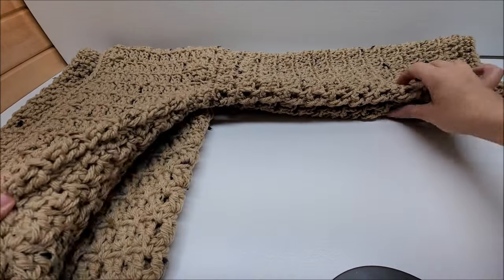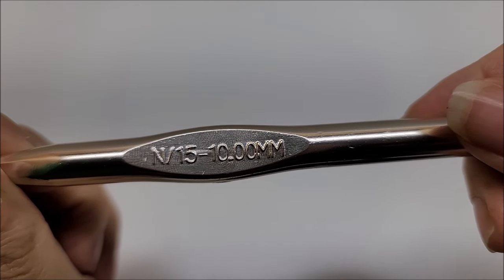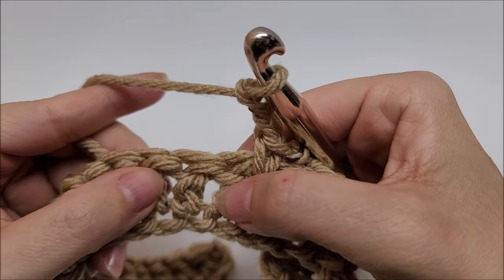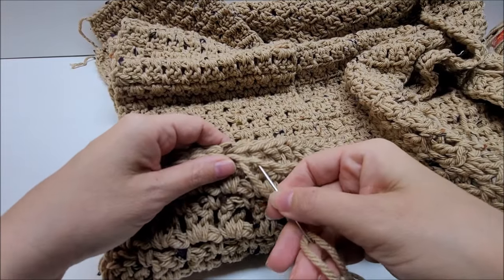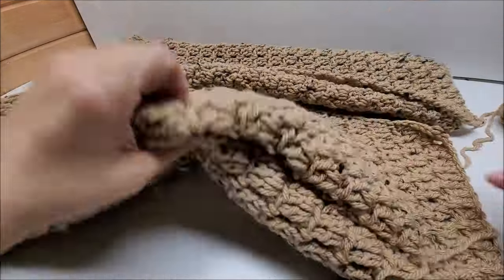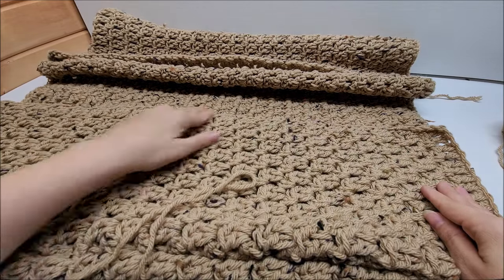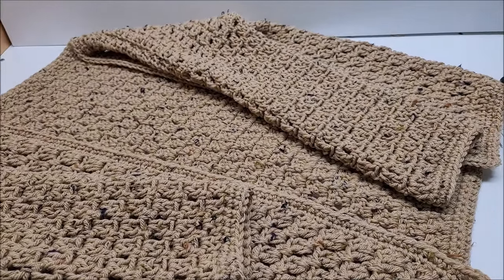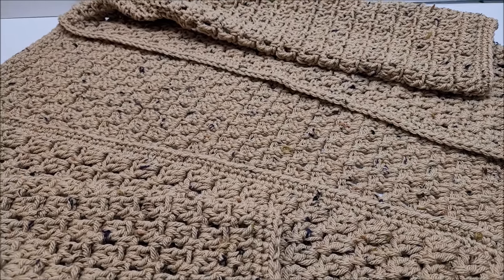Chunky Crochet Cardigan | Beginner Crochet Sweater / Free DIY Tutorial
Bag O Day Crochet Tutorial
Green Acres Cardigan
Learn to crochet this quick and easy chunky crochet cardigan
On row four the SC is placed in between the sets of DC so the sets always stay lined up..
Row 4
Ch1
1SC in 1st stitch, CH2, Skip 2DC, 1SC in space between the 2DC till end...Sc in last Stitch
SC will line up, Ch2 spaces will line up, and sets of DC will always line up

Model is 5'3" wearing size M/L
Gauge 10 Sc = 4" 10 Rows SC =4"

Small: Chest 46" Length 27.5" Approx 900 yards chunky yarn
Ch 49 back panel
Ch 19 Each front panel
43 rows total for each panel

M/L: Chest 50" Length 29"  Approx 1000 Yards Chunky Yarn
Ch 57 Back Panel
Ch 23 Each Front Panels
45 rows total for each panel

XL/2XL: Chest 54" Length 30.5"  Approx 1100 Yards Chunky Yarn
Ch 65 Back Panel
Ch 27 Each Front Panels
47 rows total for each panel

3XL: Chest 58" Length 32"  Approx 1200 Yards Chunky Yarn
Ch 73 Back Panel
Ch 31 Each Front Panels
49 rows total for each panel